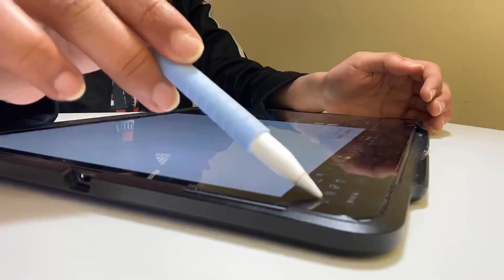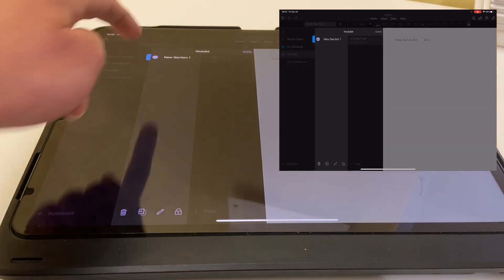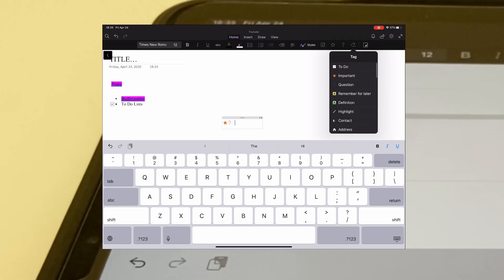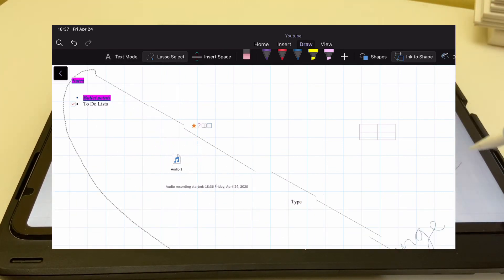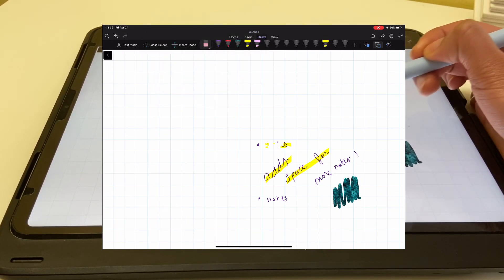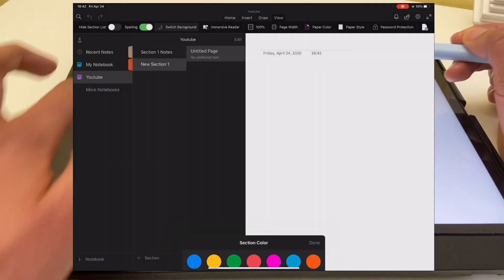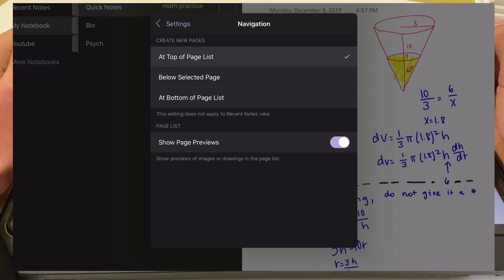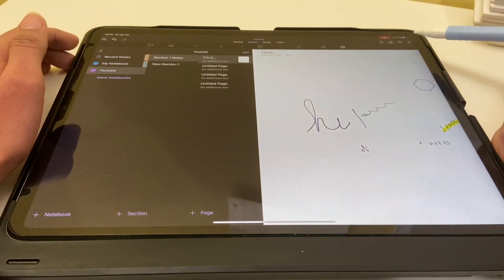BEST Free Note-taking App for school | Note taking tips | iPad Pro | WATCH BEFORE BUYING!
Best Free Note-taking App | Watch before paying| Best note taking app for high school and college! BEST Free Note-taking App for school | Note taking tips | iPad Pro | WATCH BEFORE BUYING!

Best free note taking app for not only your iPad but also any other tablet/ laptop! Best note taking app in general! Would use over goodnotes and notability any day.